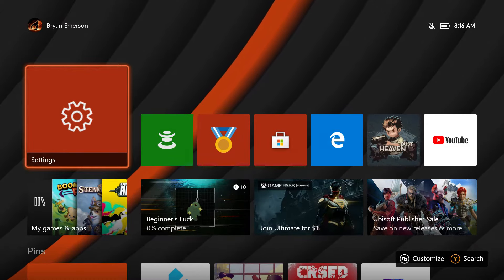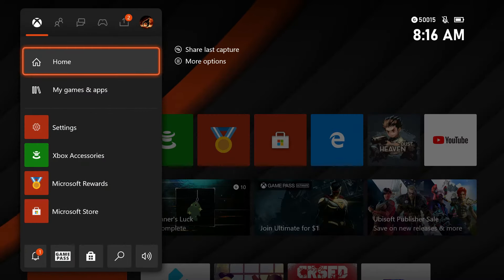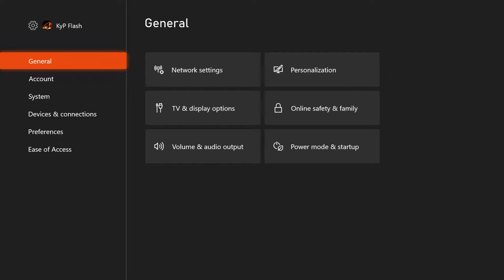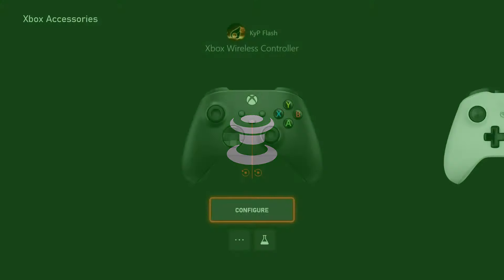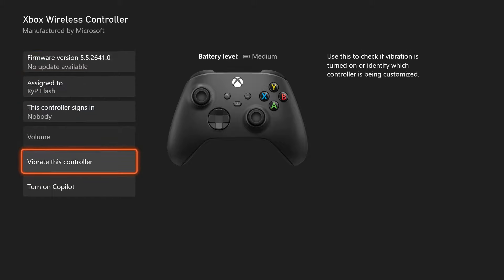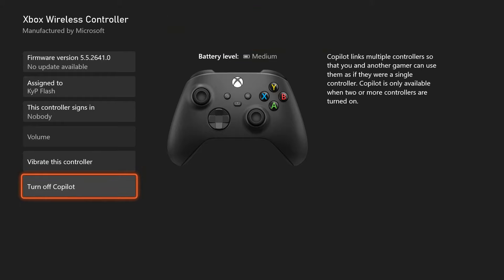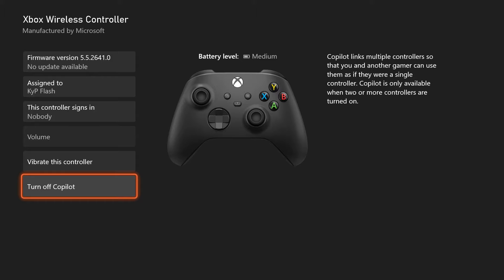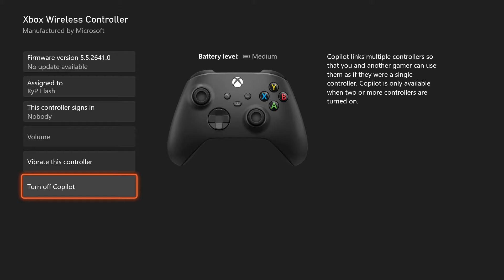How To Play Local Co-Op On Any Xbox Game - Simple Guide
This guide will help you setup your Xbox so that you can play local co-op on any Xbox game.

Instructions

1. Have 2 controllers connected
2. Press the guide button (Xbox logo in the middle of the controller)
3. Navigate to the settings option (Mine is located under my profile on the right)
4. In the settings menu go to Devices and Connections
5. Go to accessories
6. Click on the 3 dot button below the Xbox controller
7. Click on Turn on copilot